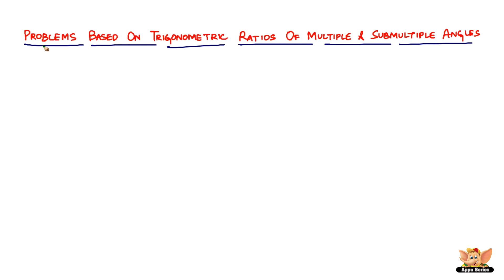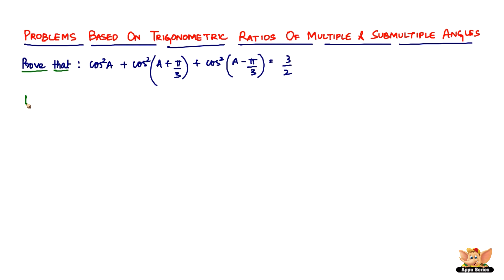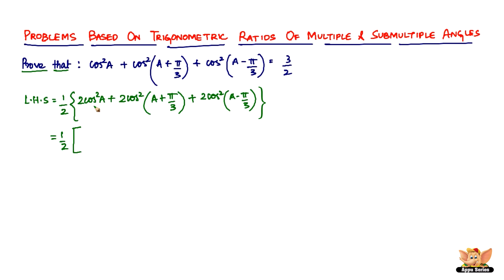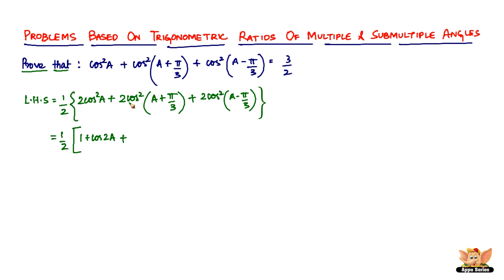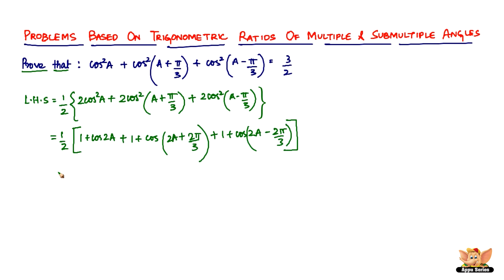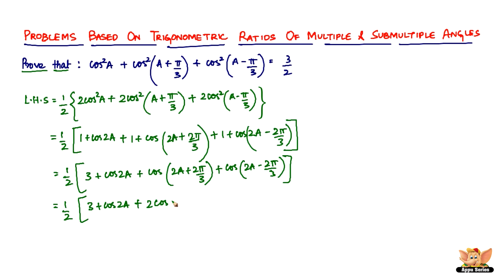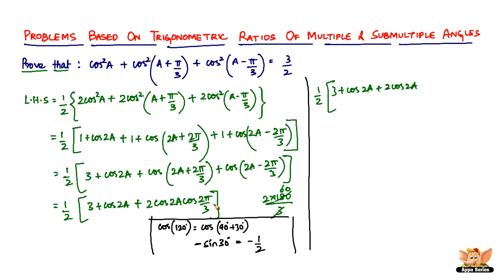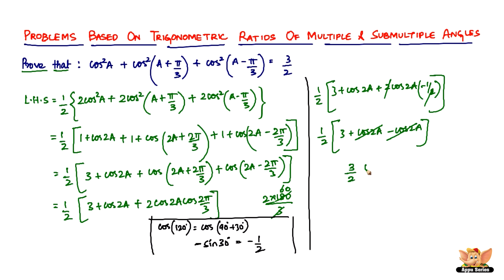Solve problems based on Trigonometric Ratios of Multiple and Submultiple Angles ?-- Vol. 3/11